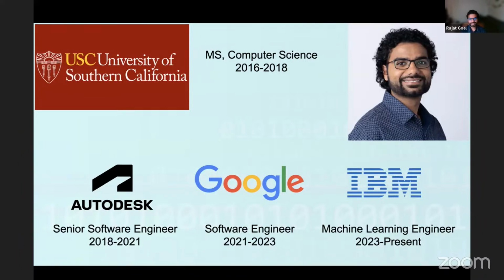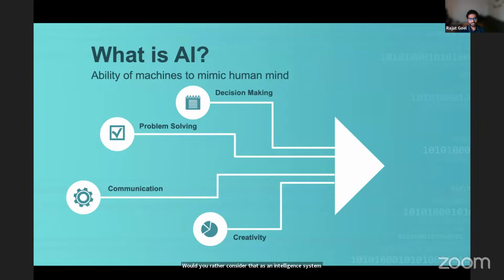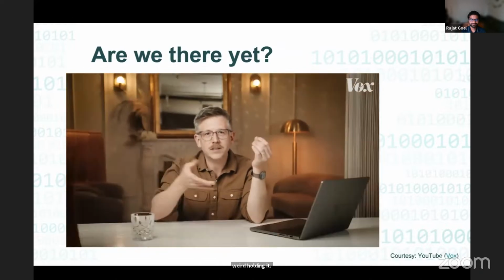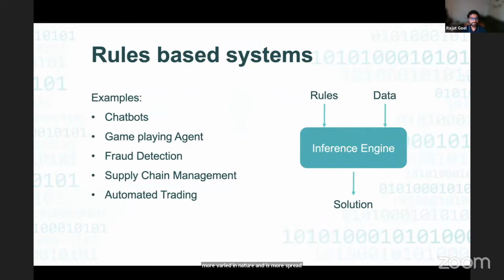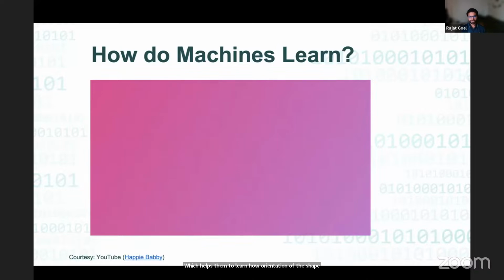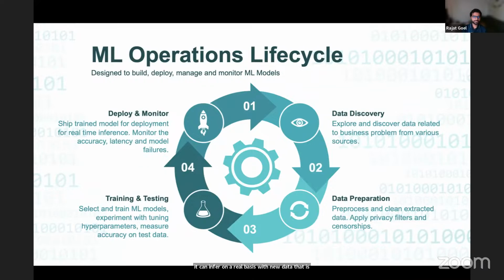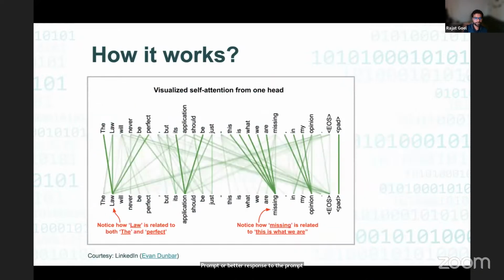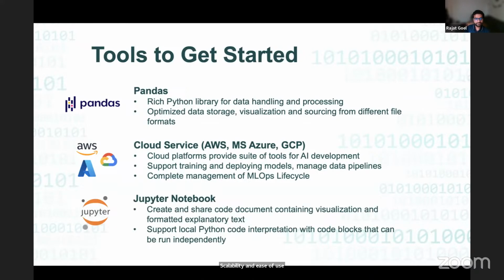Rajat Goel - Introduction to Artificial Intelligence